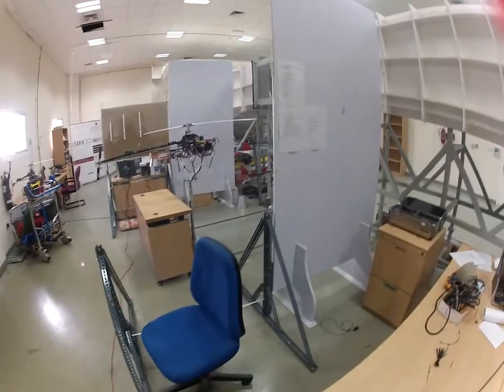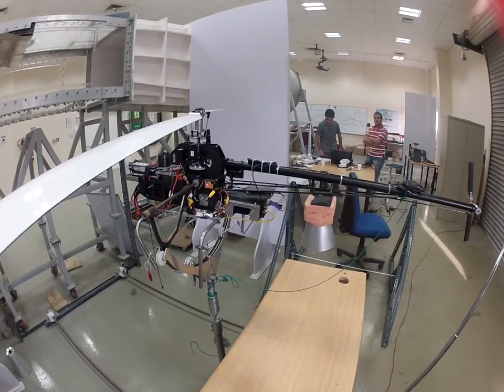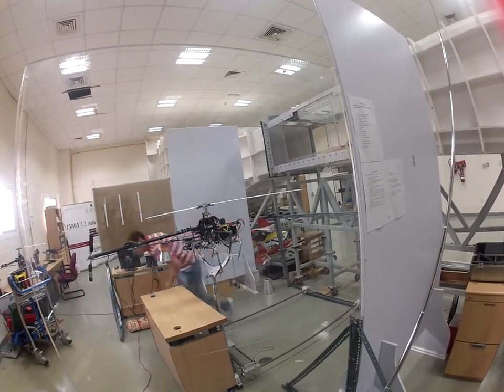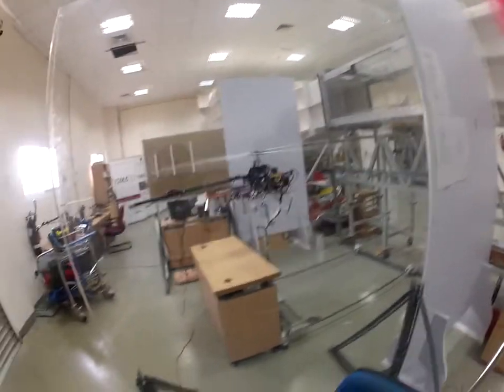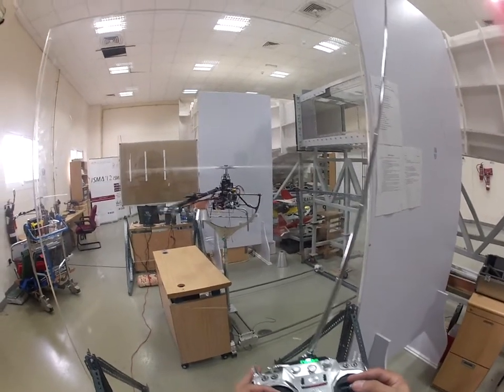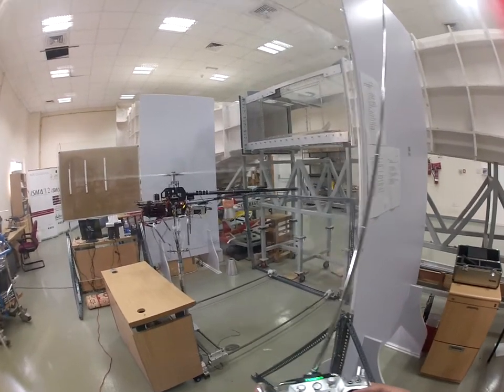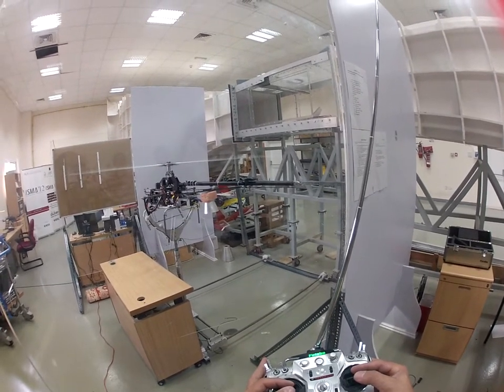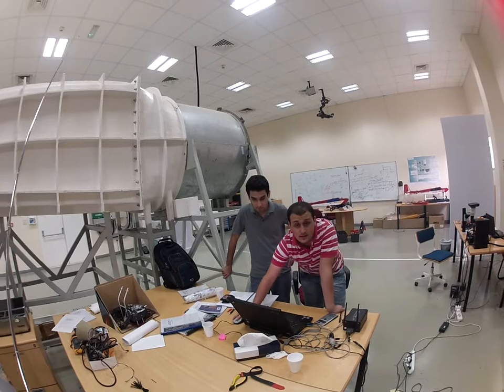micropilot bench test for vibration and gyro setup.MP4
This is a standard procedure after a crash ...coz its a new setup we have to check everything again and also trace if possible the error on the last crash.